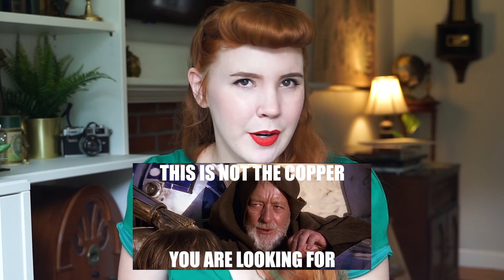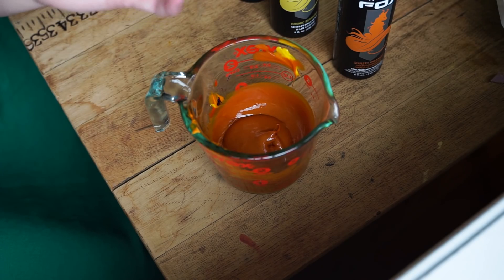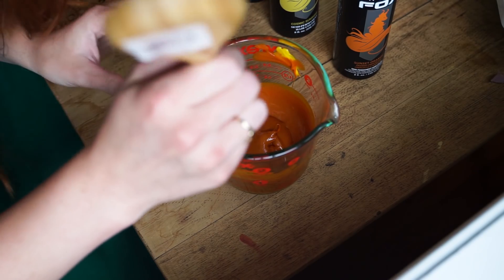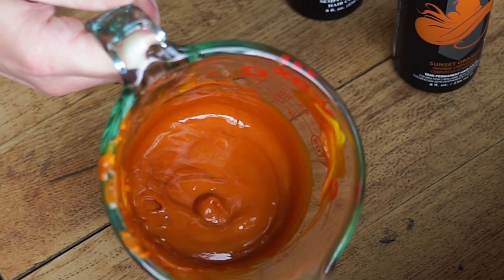'The Copper Formula' || Arctic Fox Hair Dye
give me the formuoli

Heyo! My hair color routine is usually ever-changing, BUT this is what I've been doing the past few months, so I wanted to share! Arctic Fox is seriously the sweetest company and sent me this 'formula' and three bottles of what I needed when they saw my last Arctic Fox video (in which I was a dummy lol). I also wanted to show you what it looks like on blonde hair since mine is red and comes out a bit different than if you were to bleach it first!
No idea if this is interesting but you guys seem to like my hair dye videos so here ya go!!
Back to fun creative videos next week, hahaha.

"Electro Swing" found on Audiojungle.com